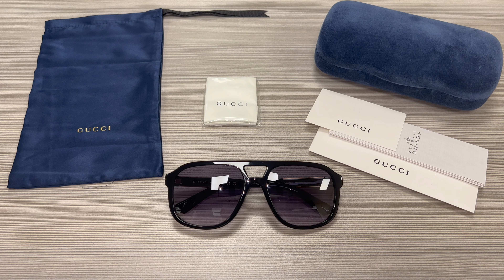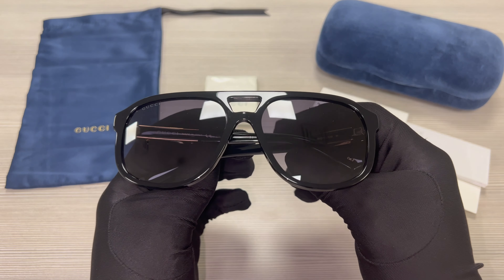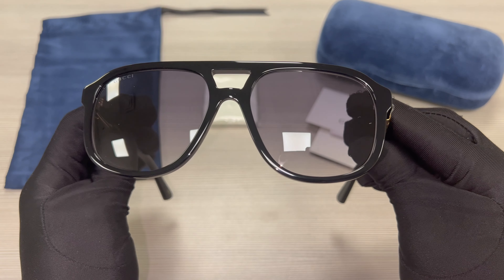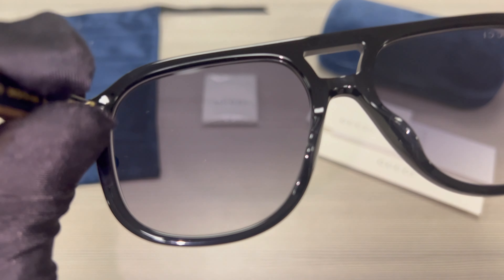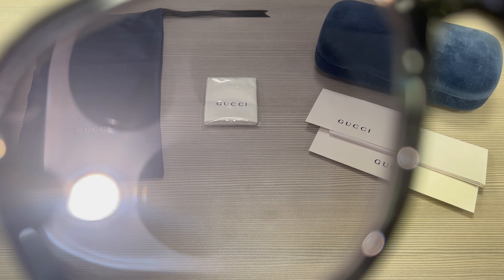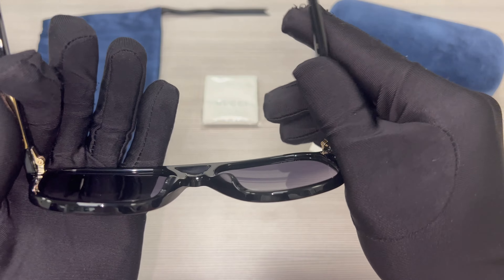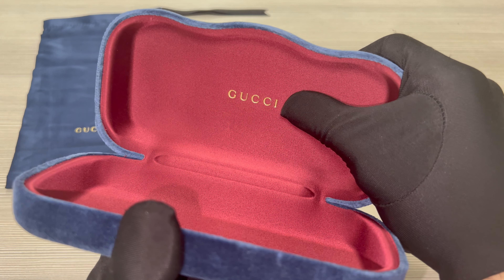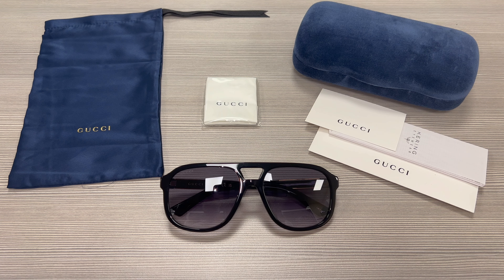Gucci Sunglasses Model GG1188S (002) Black/Grey Gradient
Today's Product